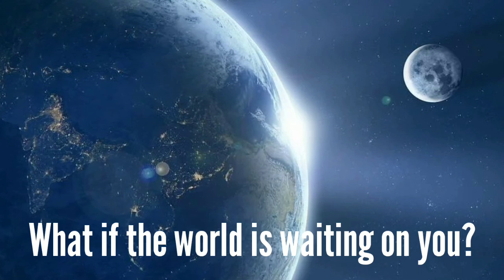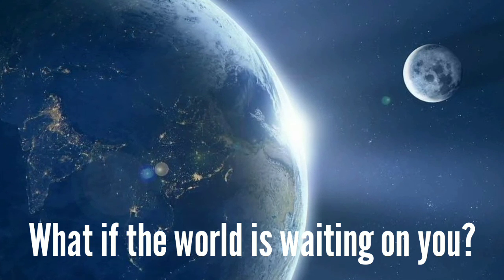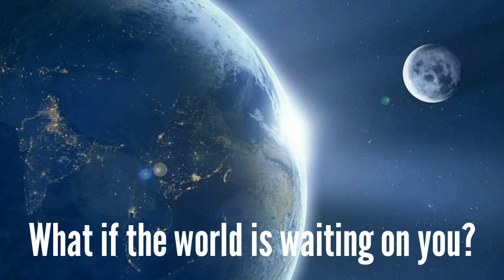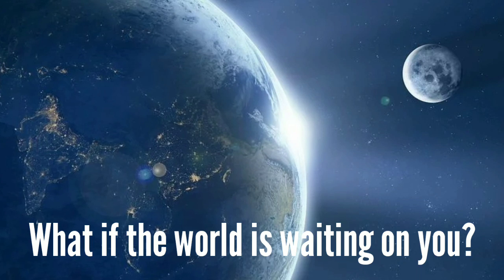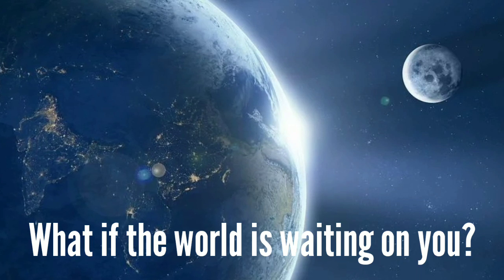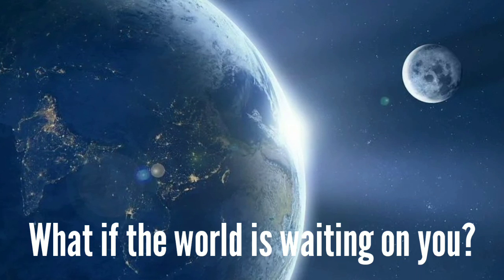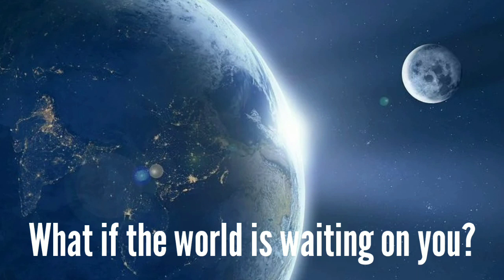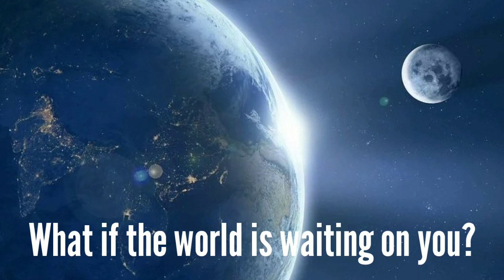Pharaoh J Ta'Seti | WHAT IF the WORLD is waiting on YOU for CHANGE 🌍💯🔥🔥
Ta'Seti  Soul EmPOWERment Beats

This particular song brings the understanding We are in a time to EMPOWER OURSELVES connect worldwide send and receive love no matter the language or cultural barriers. Be that which you want to see then pass it on and EMPOWER those around you. The World is waiting on you. Be aware of the programming and hypnotism being performed. Investigate religious organizations. Spirituality is direct to THE CREATOR.  What were we doing before writing?

Indigenous and native LIVING spiritually is best. Do not take more than you need and share what you have.

Family is Heaven

 There are too many obstacles in front if us to have a pure link to the CREATOR. ANY MAN YOU PLACE BETWEEN YOU AND THE CREATOR MAKES YOUR LINK TO HIM LESS PURE. SPIRITUALITY GIVES YOU THE POWER TO REPRESENT YOURSELF TO THE CREATOR DIRECTLY. WHO CAN REPRESENT YOU BETTER THAN YOU YOURSELF. We are the KEY TO LIFE now we are standing up for RIGHTEOUSNESS AS THE VANGUARDS WE ARE.

Our family. unity is our power. Our children are our future we must prepare them well with lots of LOVE. We are healing OURSELVES of OUR PAST Traumas

Those of us who know the way must help the others. GET A BULLHORN ON SATURDAYS and walk the neighborhood in one group speaking positivity to all in the vicinity.

love reach teach each as fast as you speak

Please enjoy our library of information which deals with how they have tricked our minds and switched our history.

Hou can help spread the word and  contribute go the channel

Please share all our our content with no less than 5 people.

May you walk in power to your Destiny and Empower those you pass along your way.

LOVE PEACE POWER

PHARAOH J TA'SETI